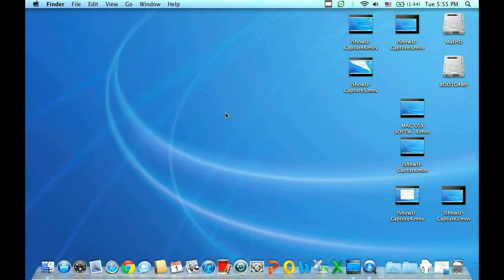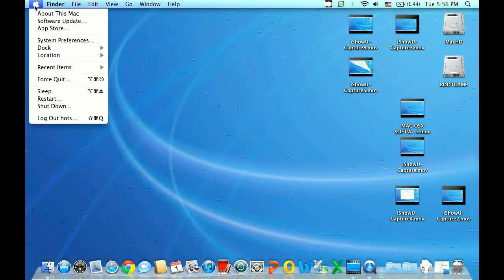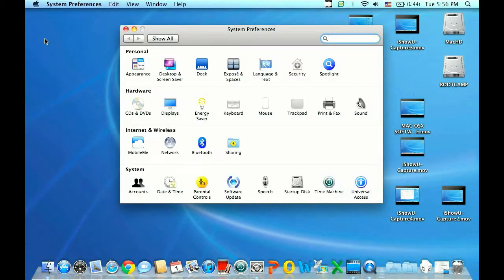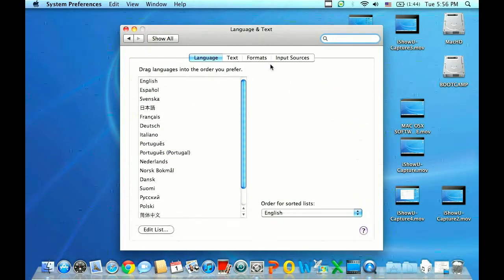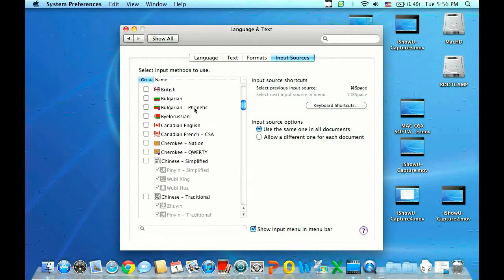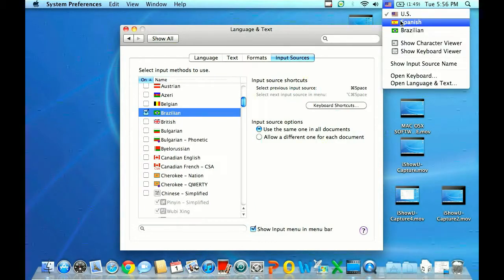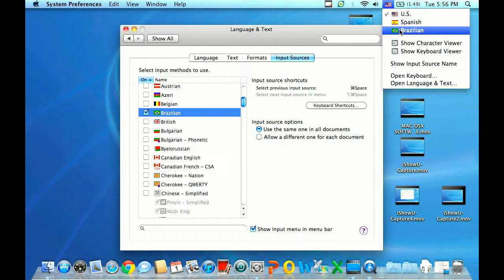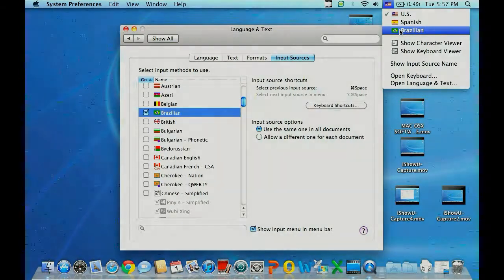Tech Support: How to change the keyboard input language in Mac OS X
Micro Center Tech Support shows you how to change the keyboard input language in Mac OS X.